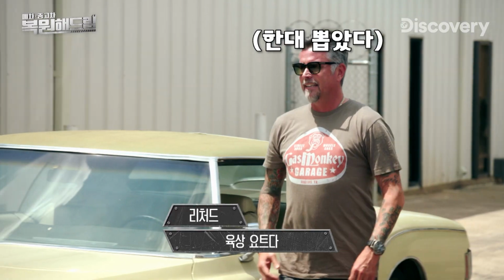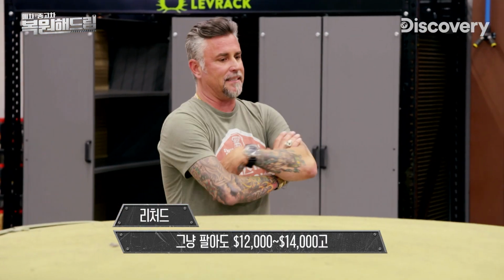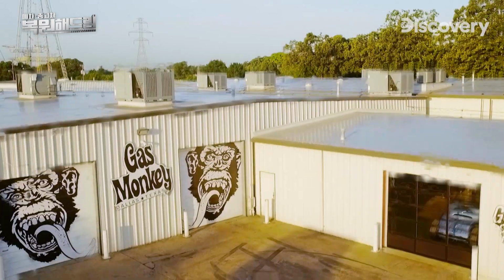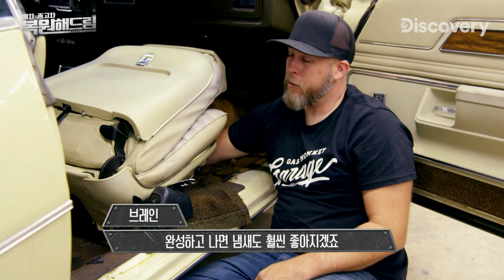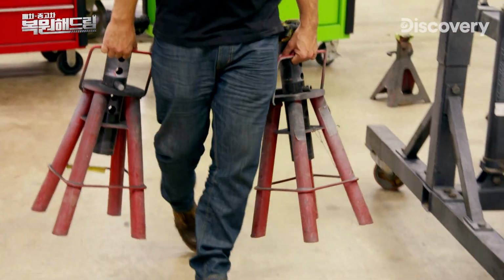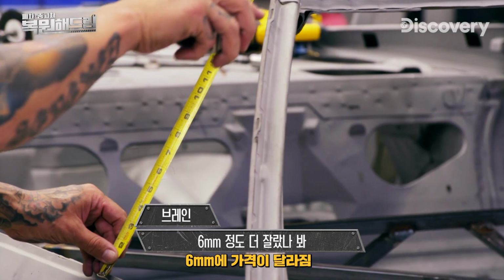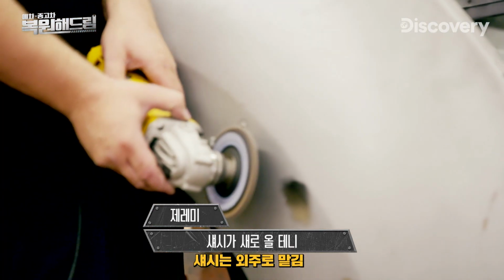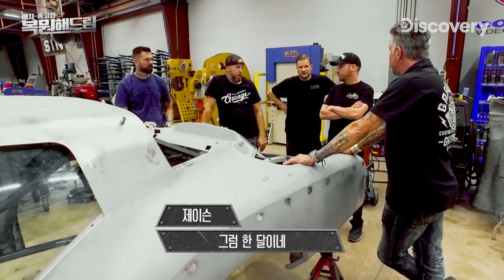한국에선 불가능한 자동차 다 뜯어고치기! 올드카를 슈퍼카로 만드는 복원해드림 멤버들 [복원해드림]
복원해드림 제작진은 전문가님들의 의견을 항상 기다립니다!

🚗차량🚗
[Riviera72년식]

디스커버리 서바이벌 채널은
건강하고 건전한 댓글 문화를 지향합니다.
디스커버리 채널은 KT올레TV 50, SK BTV 261, LGU+TV 194, 스카이 라이프 101, LG헬로비전 138, 딜라이브 136, HCN 60  (케이블은 각 지역케이블 문의)에서 시청 가능합니다.